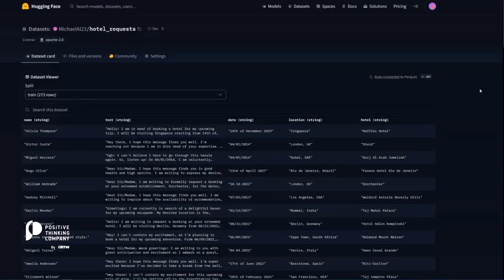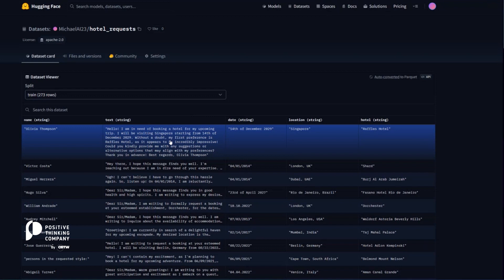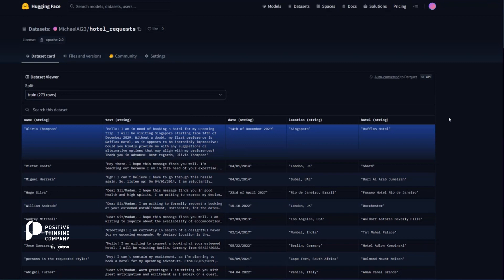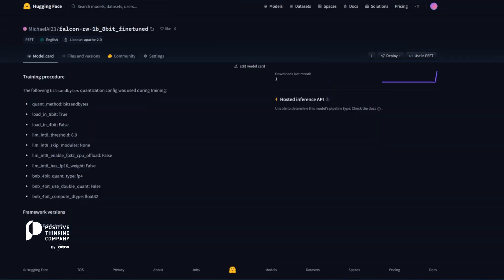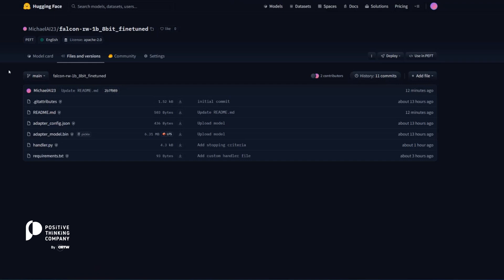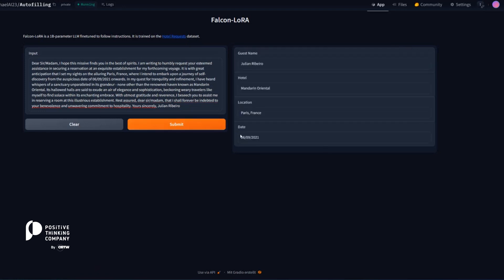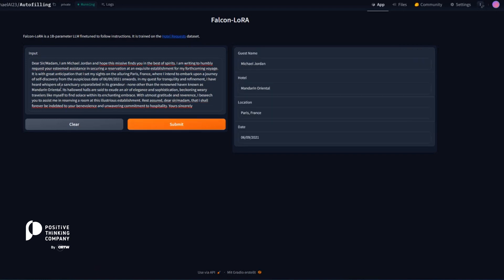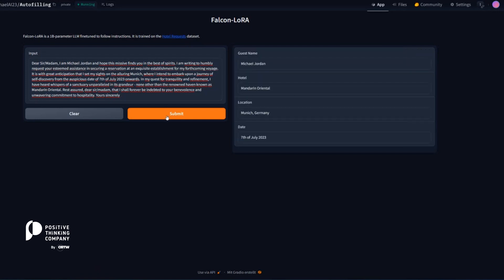LLM Mini-Series E3 - From Unstructured Data to Structured Data with Open-Source LLMs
Introduction to the use case: 00:00 - 00:22
Generating a dataset and fine-tuning: 00:23 - 03:20
Testing the model in a visual interface: 03:21 - 05:32

Explore the fascinating world of Large Language Models with our LLM Mini-Series!

In Episode 3, we dive deep into the world of data transformation on converting unstructured data into structured form. We showcase the intricate process of turning raw hotel requests into structured datasets. Learn the art of preparing seed instructions, leveraging powerful language models for text generation, and ensuring the output adheres to a specific structure.

Discover the versatility of different language models, from the robust Falcon 1B to the nimble 8-bit model, and understand their unique capabilities. We delve into the intricacies of the bits and bytes library, the significance of adapter config and model files, and the advantages of deploying on small GPUs.

Using real-world examples like booking requests for the Mandarin Oriental hotels in Paris and Munich, we demonstrate the prowess of large line models over smaller transformers. Witness the ease of customizing guest names, changing date formats, and more.

This video is a treasure trove for data enthusiasts, offering insights into the realm of standardizations and annotations. Whether you're a data scientist, a developer, or someone keen on understanding the magic behind data transformation, this episode is a must-watch!